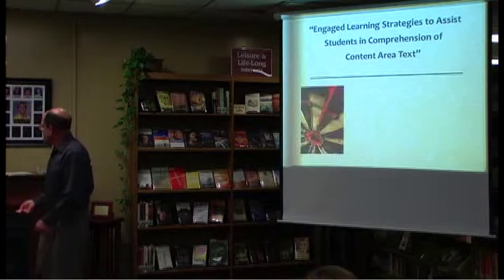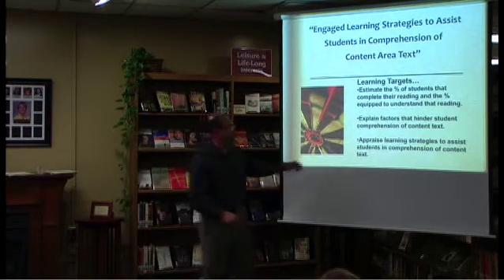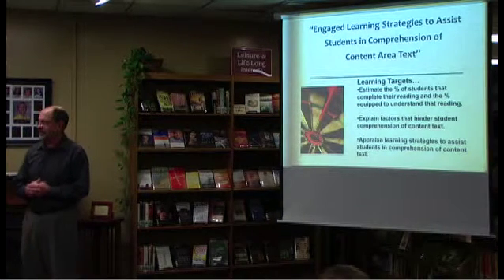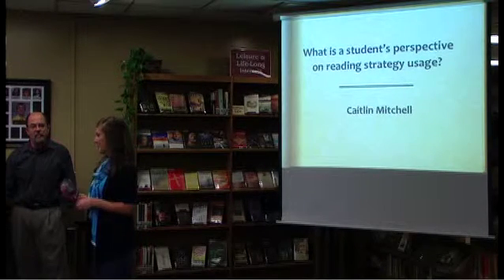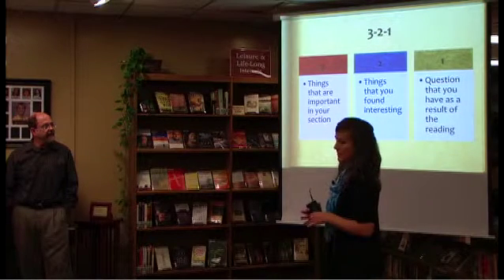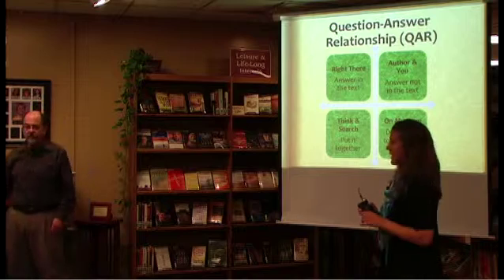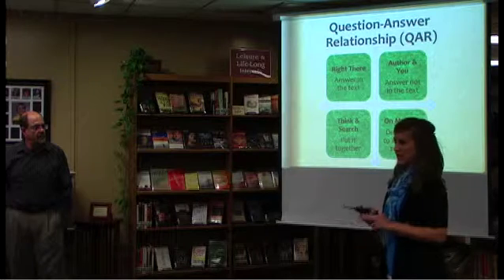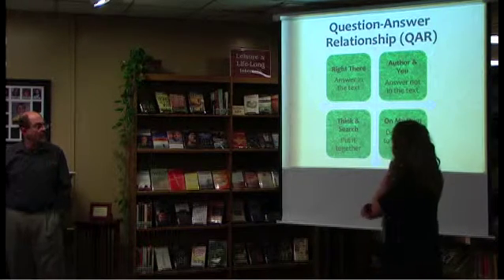Strategies for Increasing Student Engagement Part 4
Strategies for Increasing Student Engagement Part 4: Engaged Learning Strategies to Assist Students in Comprehension of Content Area Text

Session four of a four-part series entitled 'Strategies for Increasing Student Engagement' will explore common barriers students have to comprehension of expository text. Additionally, a new instructional paradigm and multiple pre-reading, reading, and post-reading strategies will be presented. Participants of this interactive workshop can feel free to attend any/all of the four sessions.

Speakers: Jay Rasmussen
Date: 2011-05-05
Series: Primetime Presentations; Talk about Teaching